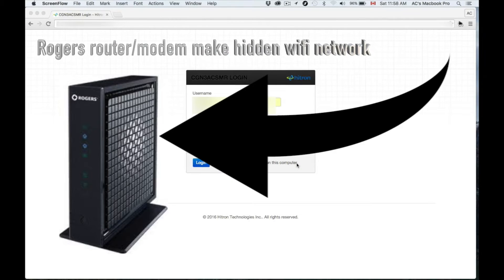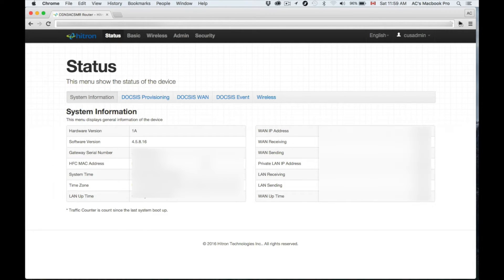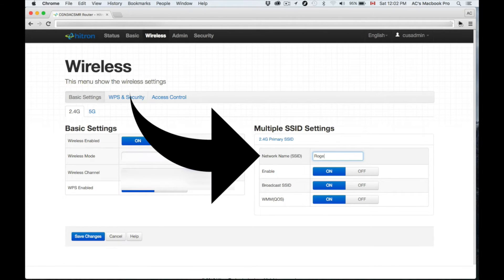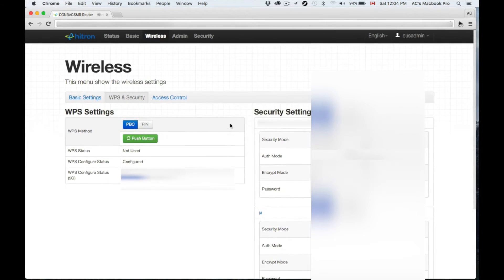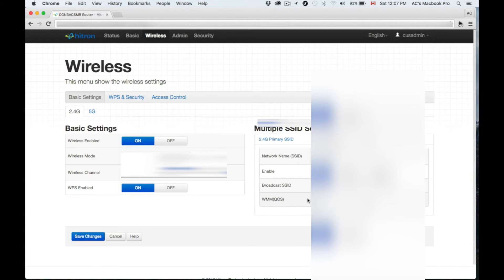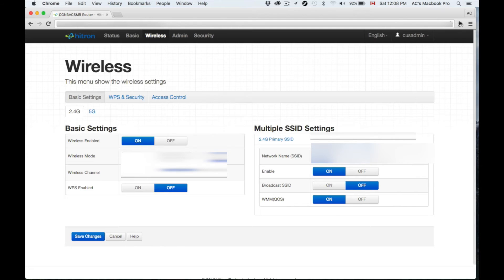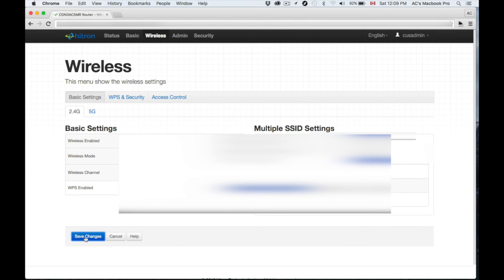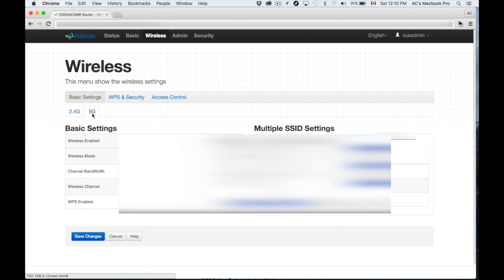Rogers router/modem - How to make a Hidden WiFi Network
make change your network to hidden/ change password/ change name customize